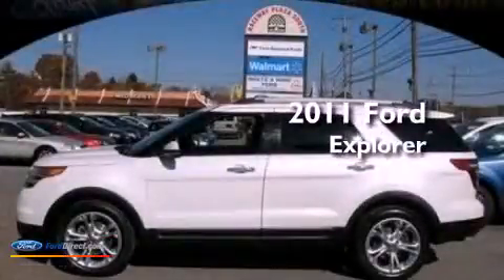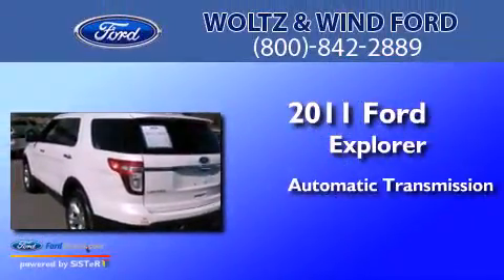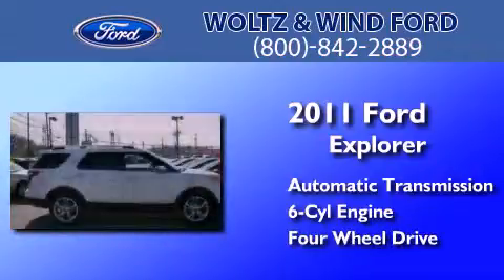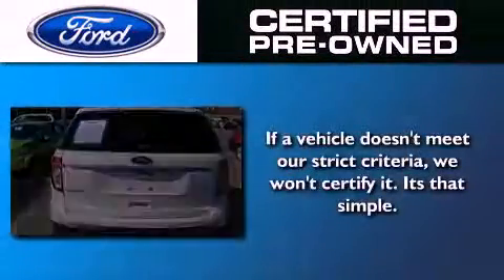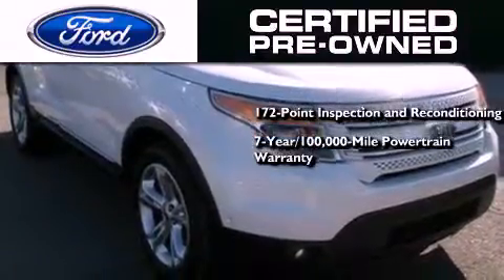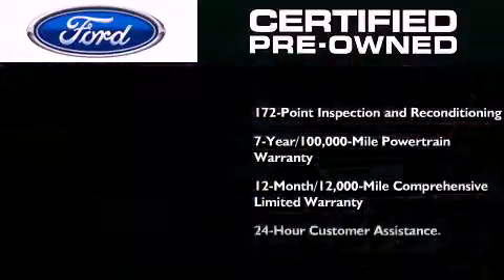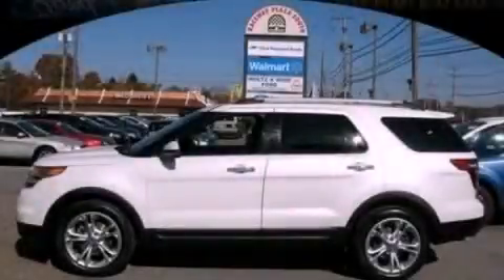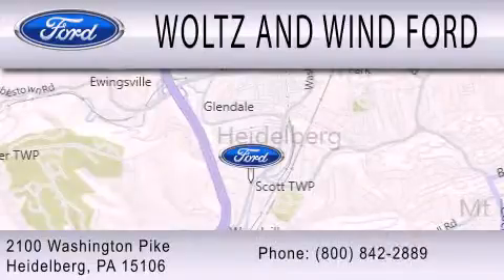Certified 2011 Ford Explorer Heidelberg PA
Year : 2011
 Make : Ford
 Model : Explorer
 Engine : 3.5L V6 24V MPFI DOHC
 Trans . : 6-SPEED AUTOMATIC
 Exterior : WHITE PLATINUM TRI-COAT METALLIC
 Miles : 44,036
 Interior : PECAN
 Stock : 000Z3396